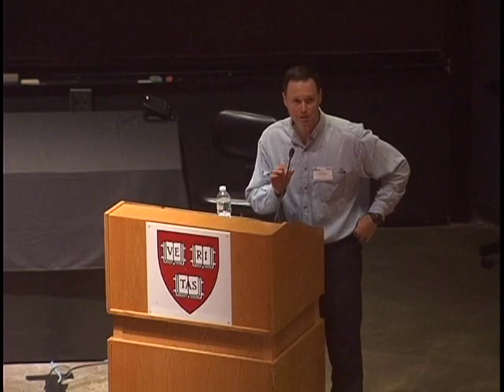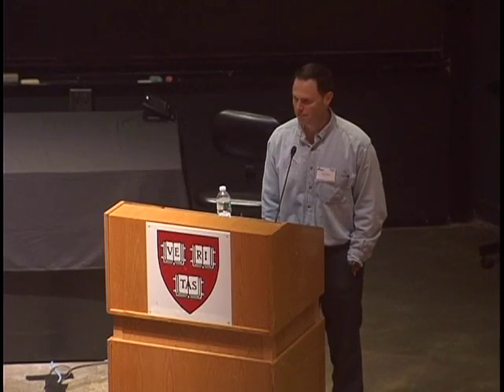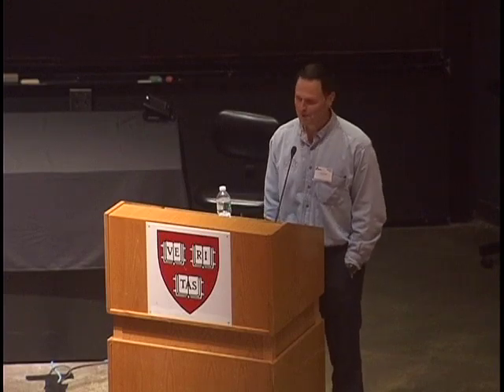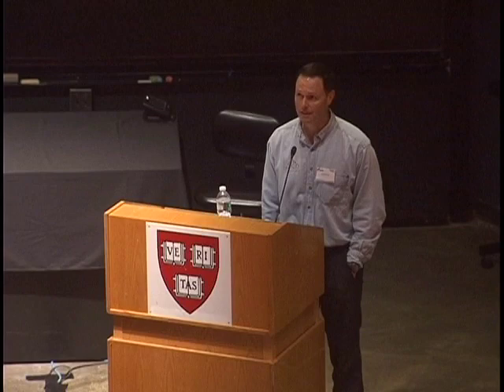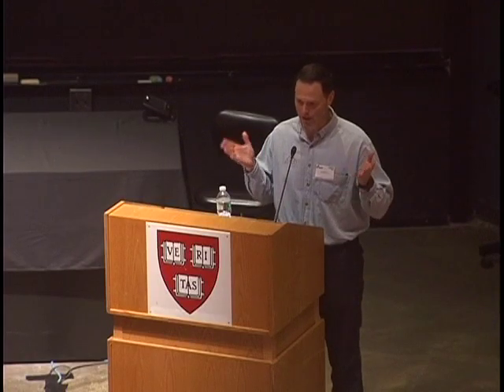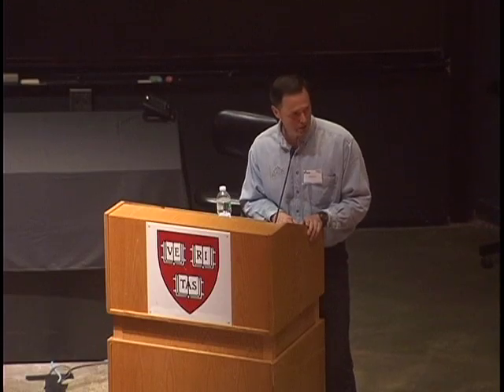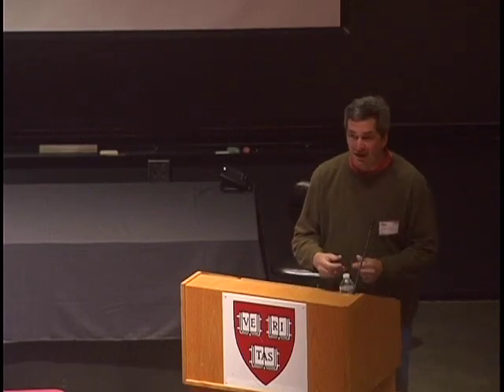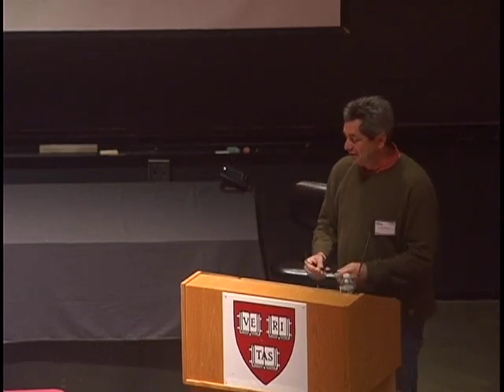2013 NESSIS - Panel Discussion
"Baseball Analytics for Strategy, Scouting, and Decision-Making" - panel discussion among Vince Gennaro, Ben Baumer, and Eric M. Van, with Andy Andres as moderator, at the 2013 New England Symposium on Statistics in Sports, held on Sept 21, 2013, at the Harvard University Science Center.